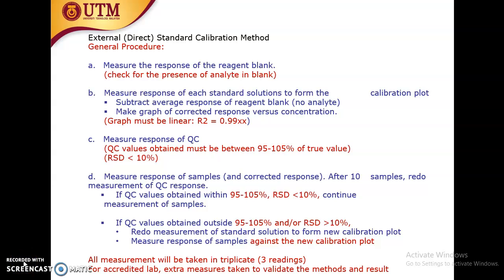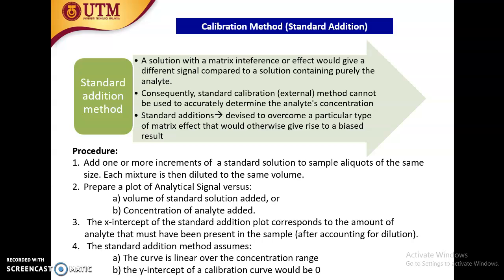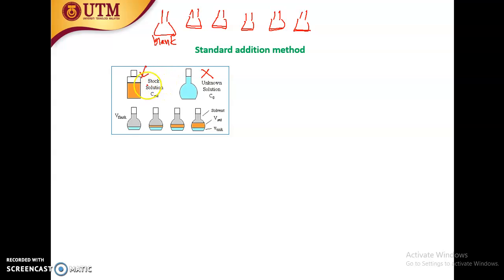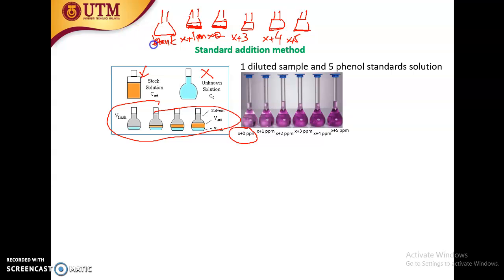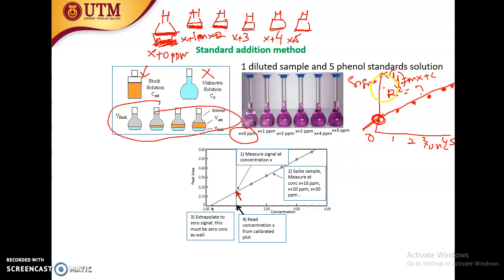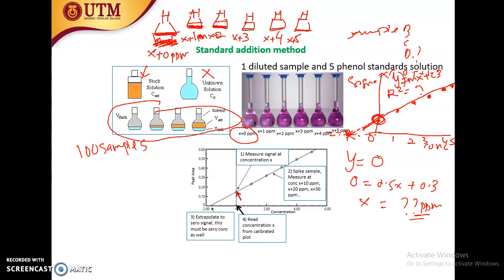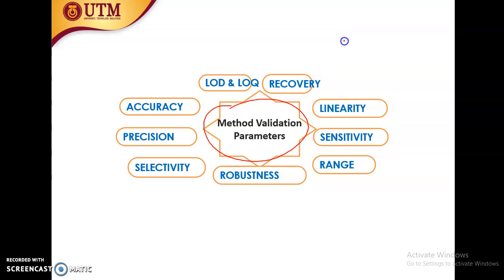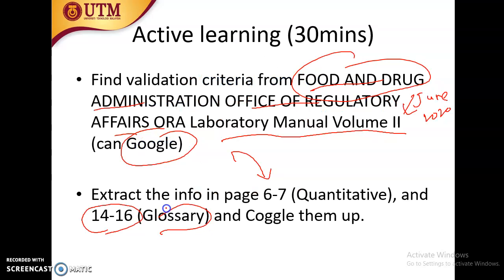Chapter 2a Sample Preparation in Forensic Chemistry part 19